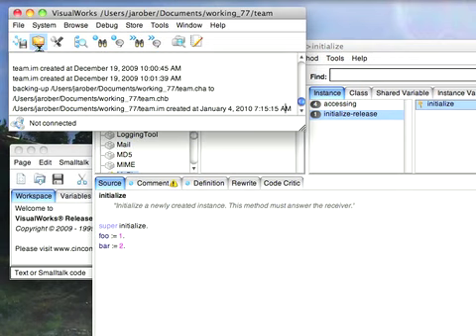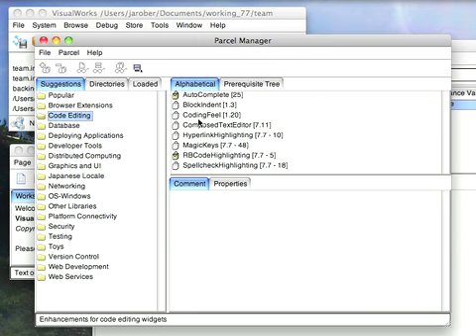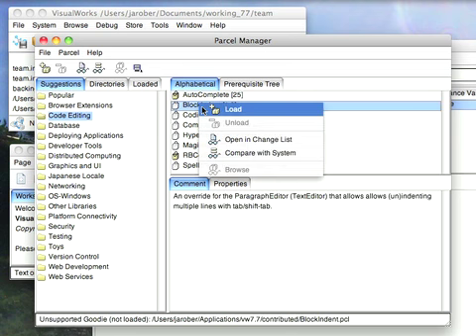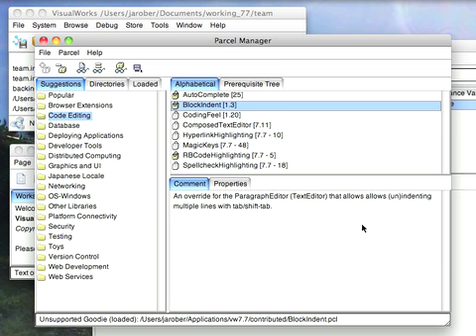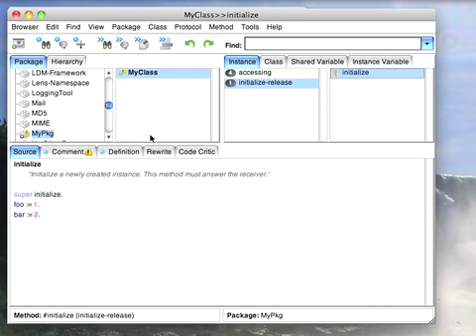Tutorial: VisualWorks Product Overview - Better Code Editing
A look at some things you can load to improve the code editing experience in Cincom Smalltalk.